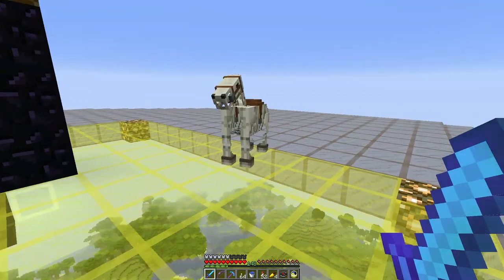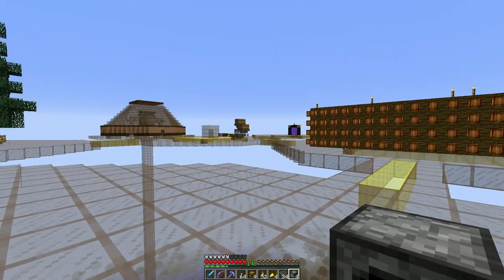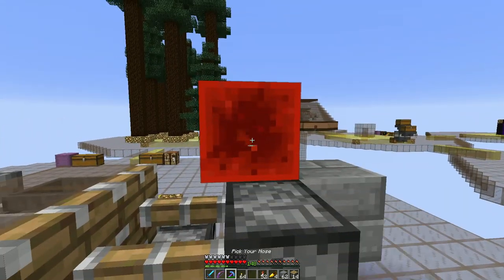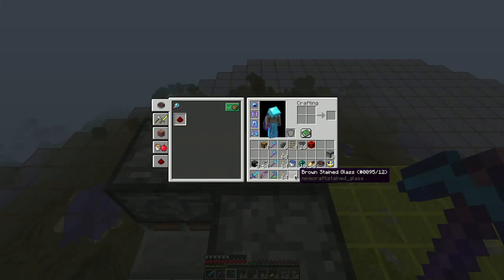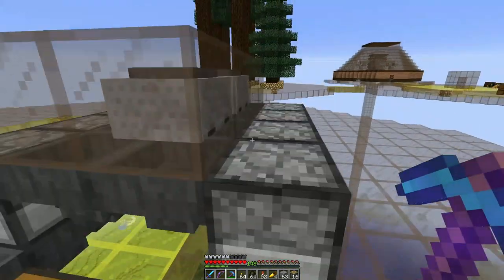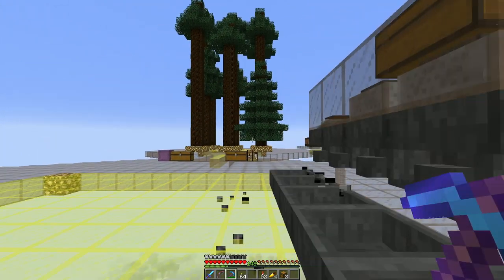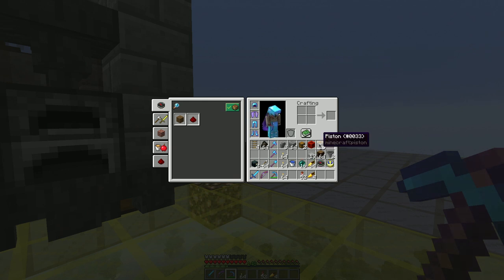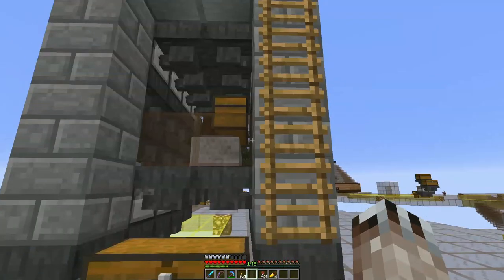Minecraft LAN Party! 2 Ep. 109 - Super Smelter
What happens if you're impatient to wait for sand to smelt into glass? MORE FURNACES!

Let's build a 32 furnace super smelter that outputs 3.2 smelted items every second - smelt a full stack of anything in 20 seconds!

I am raising money for MS research - support me